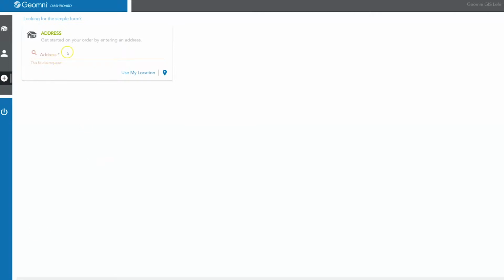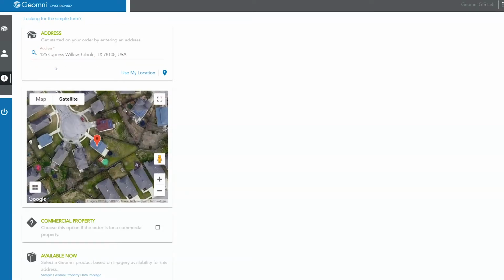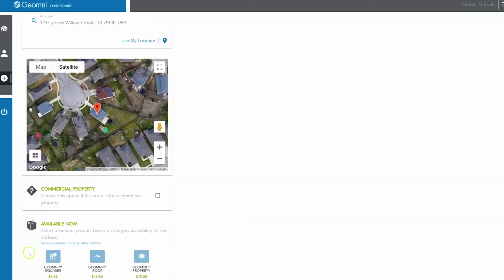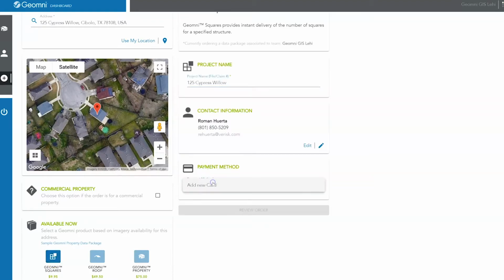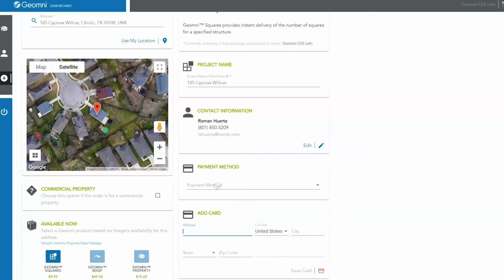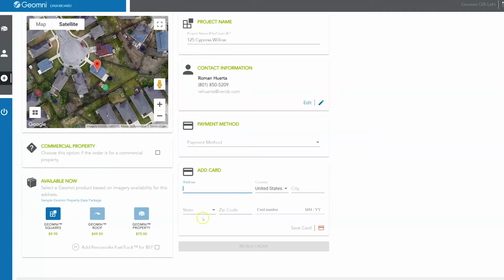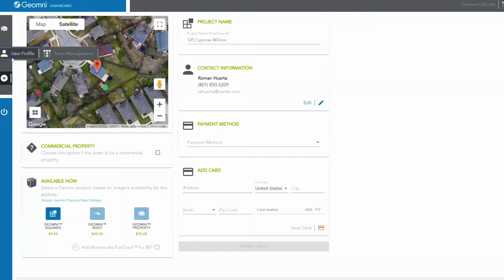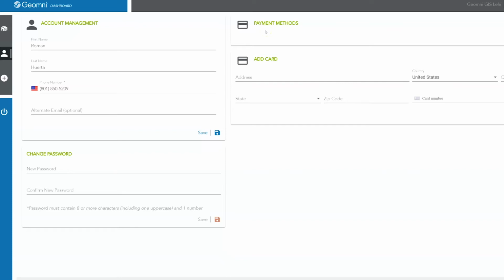Geomni Tech Tips: Dashboard - Adding Credit Card or Payment Information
In this Tech Tip, we go over how to add a credit card or other card as a payment method. Also, we show you how to make that card accessible to the rest of your team to use for team billing!